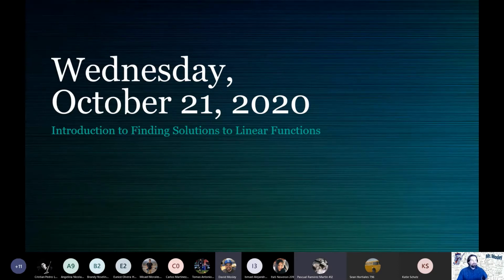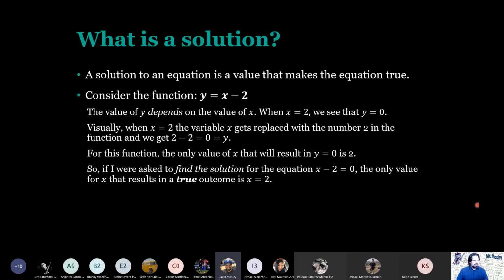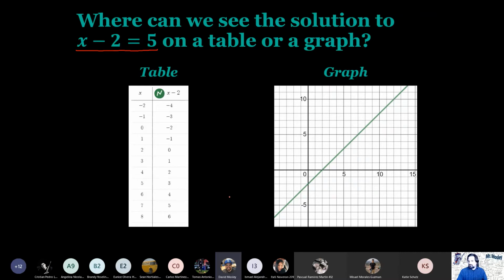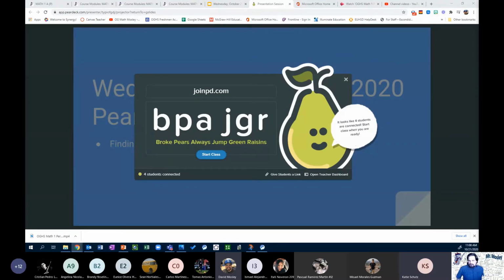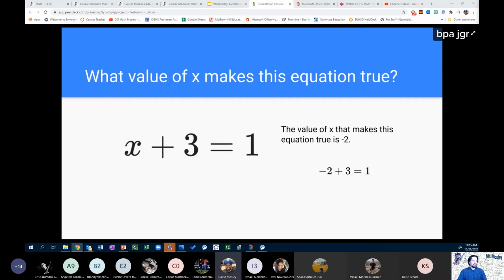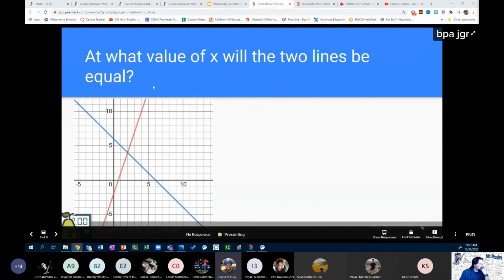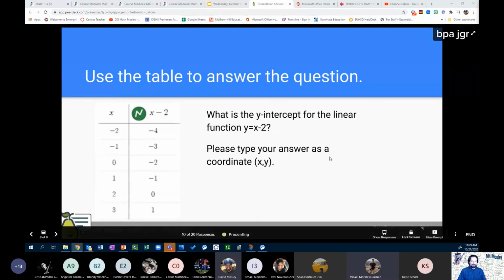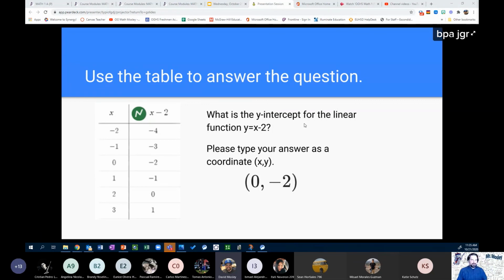OGHS Math 1 Period 4 Live Meeting 10/21/20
In this class we start to explore what it means to be a solution to a linear equation. We consider what is a solution and look at how to see solutions on a table and graph. Then we did a Pear Deck to check our understanding.